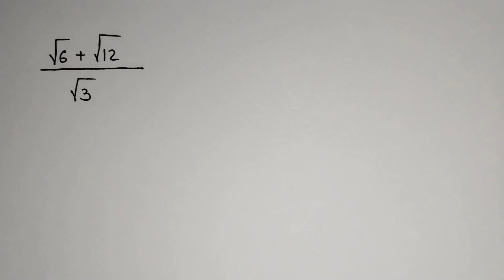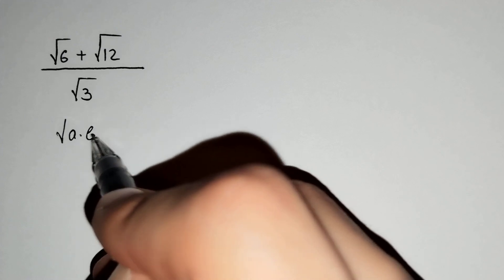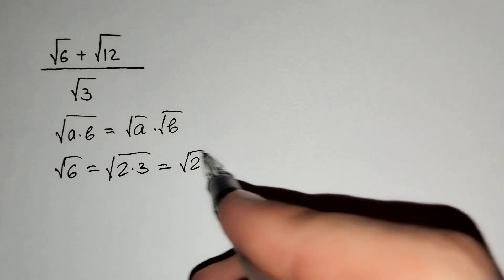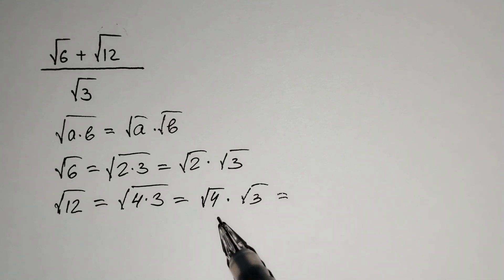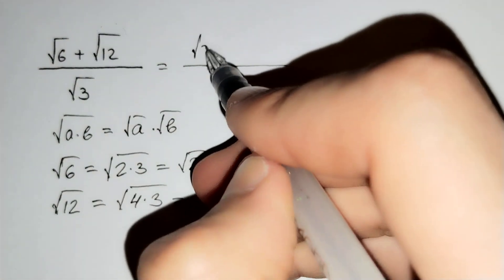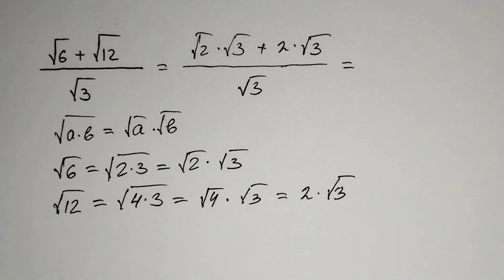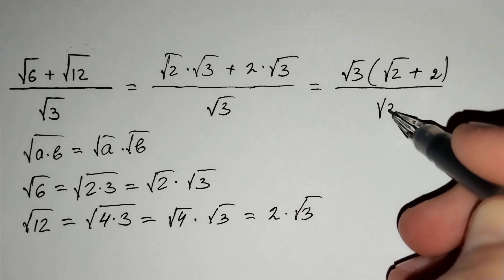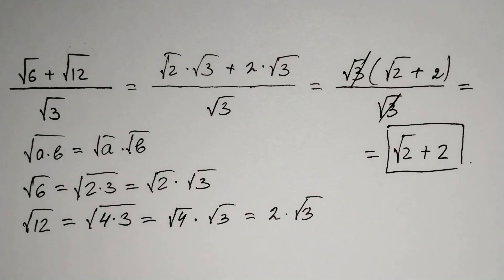A nice radical problem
A nice radical problem and its solution